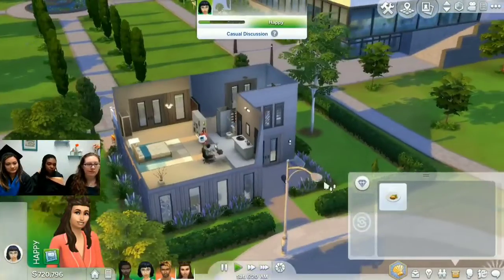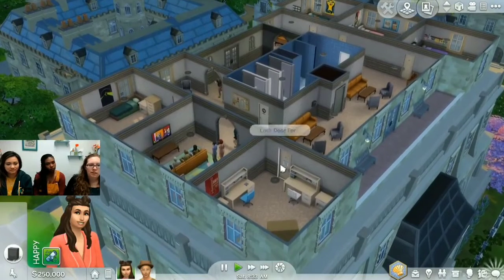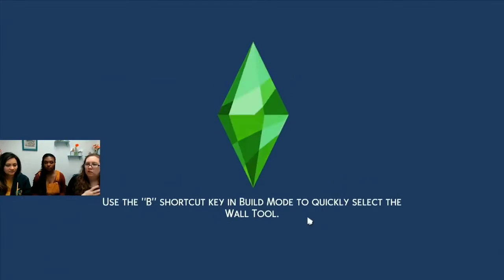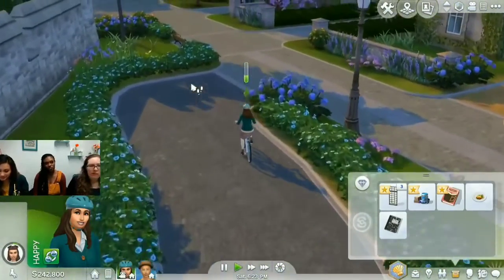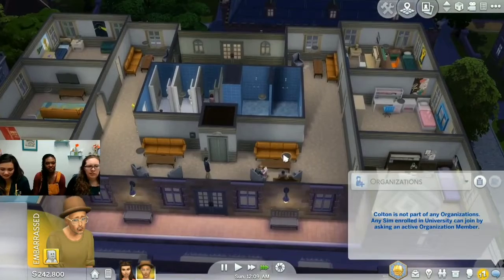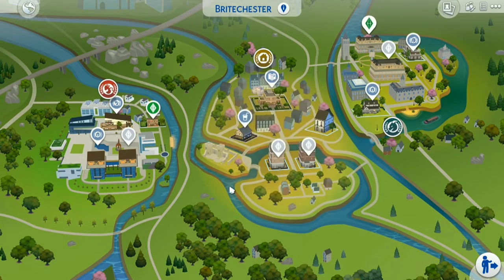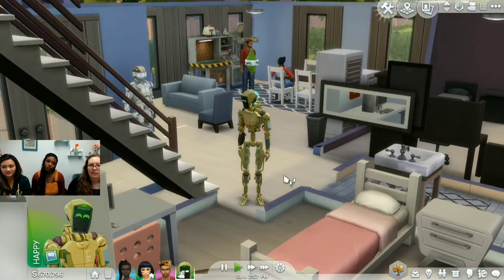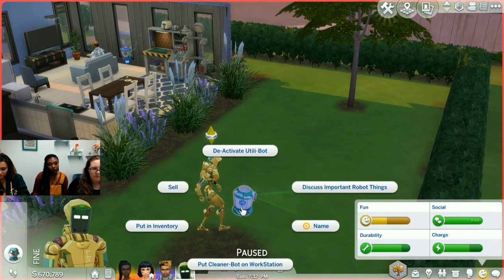The Sims 4 Discover University Live Stream (Pt 1)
Welcome to a look into Discover University!! Here you will see some gameplay of Discover University.

And as always, HAPPY SIMMING!!

DAG DAG :)